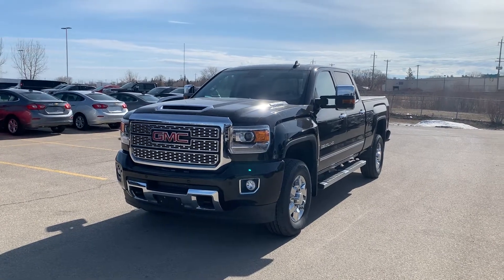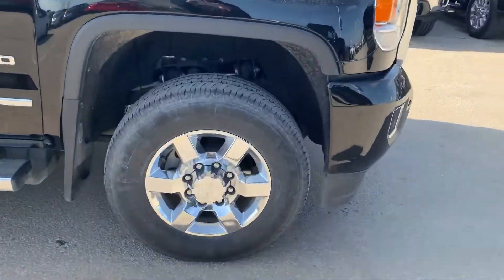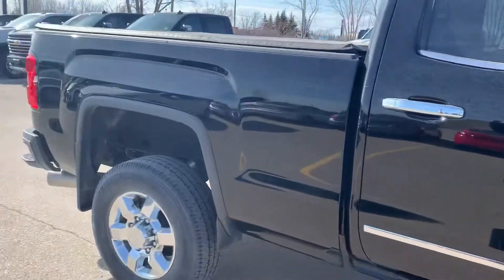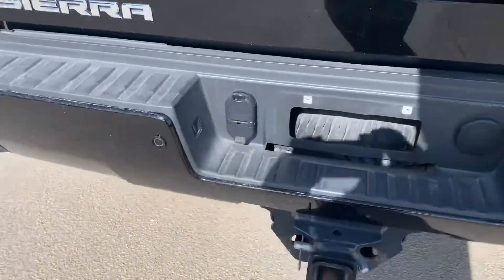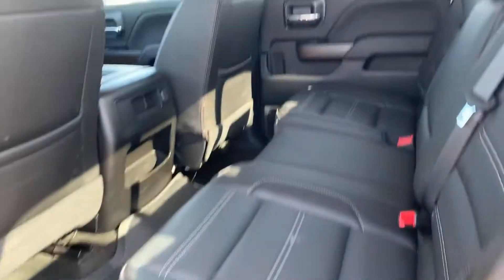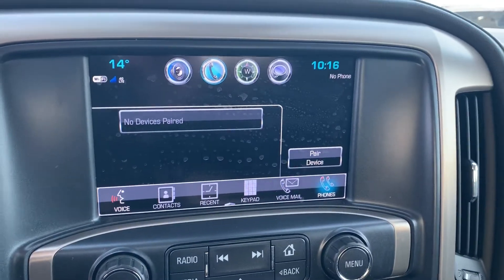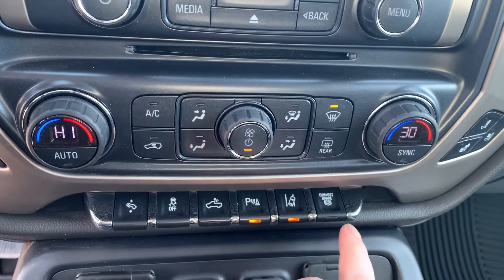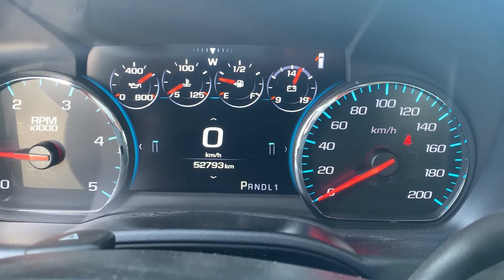Thank you for your interest!